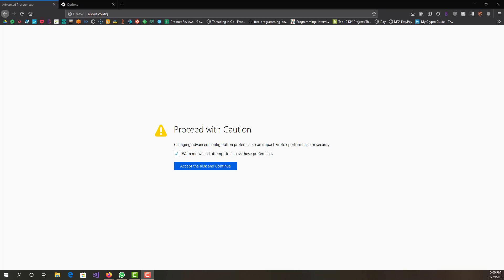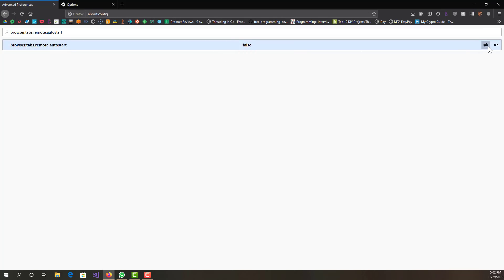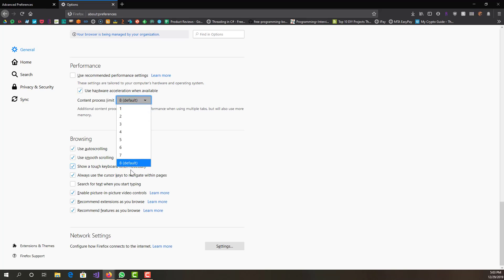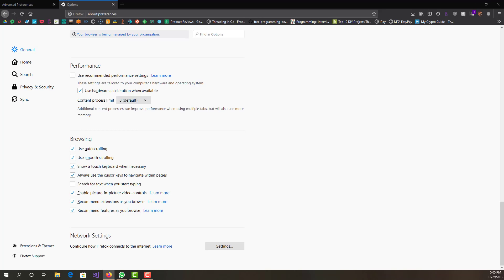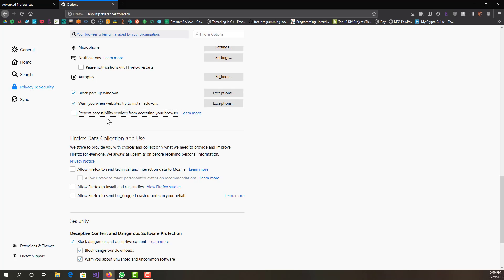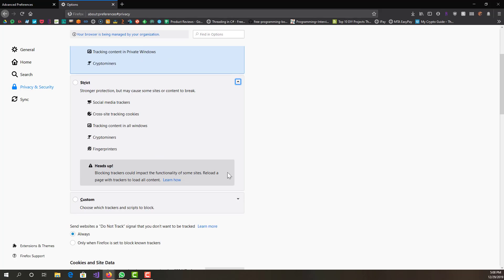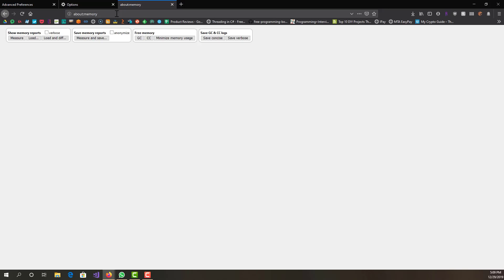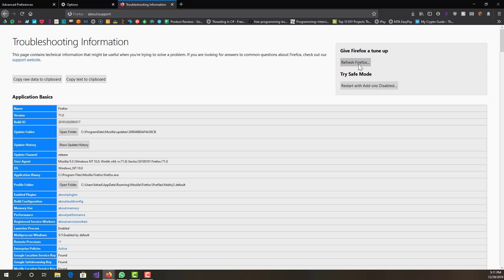How To Speed Up Mozilla Firefox Web Browser 2020 - Firefox Speed Up 2020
Hi Guys! This tutorial will show you how to speed up your mozilla firefox browser 2020!